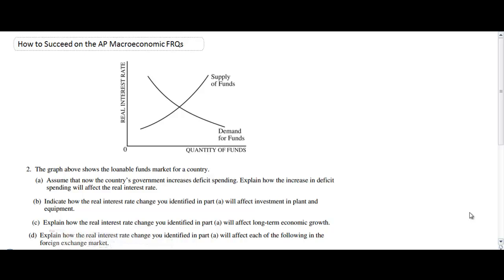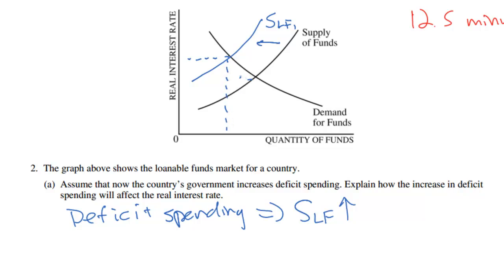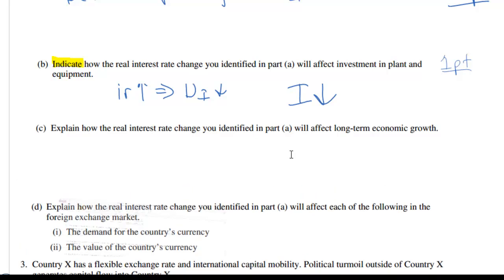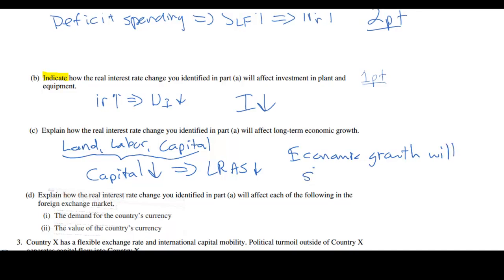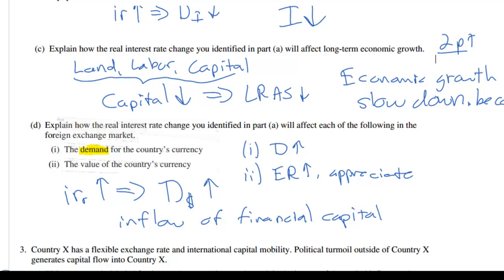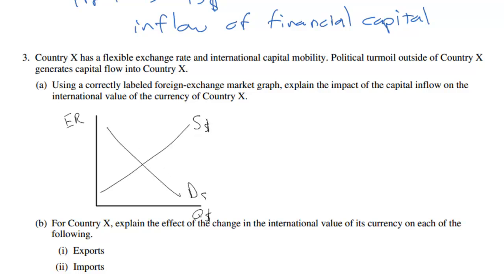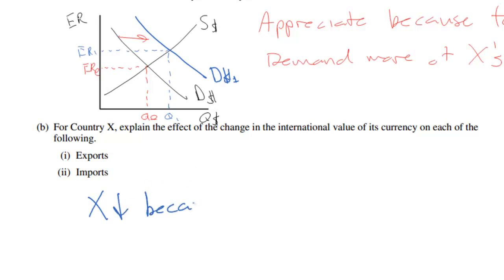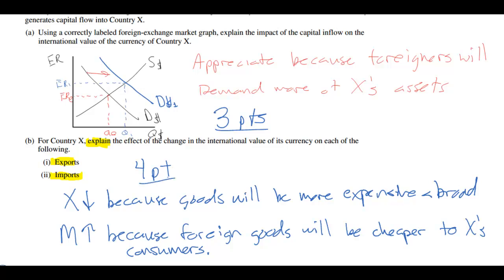How to succeed on the AP Economics FRQs - Macro Questions 2 and 3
Every AP Macroeconomics exam include three Free Response Questions (FRQs), two of which are short FRQs. This video will walk you through the answer to two past short AP Macro FRQs and provide tips and hints on how to successfully approach an answer to these questions.